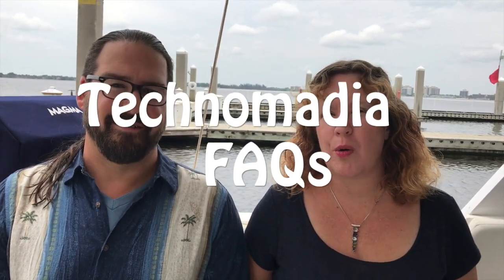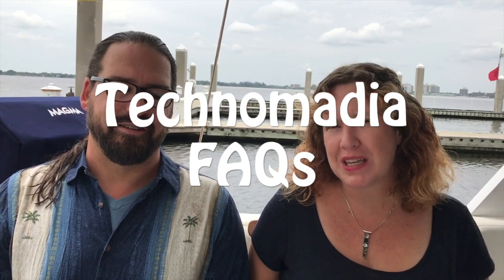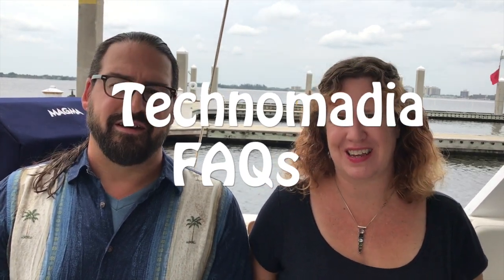Is a Watermaker Practical for the American Great Loop? | Cruising FAQs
In this FAQ video, we address the question of whether or not we have a watermaker - like many cruisers do.

Enjoy our content? Share the love back - here's some ideas

We share for fun in our spare time. We have full time jobs that fund our adventures - running - where we track mobile internet options for RVers and cruisers.

We love sharing a slice of our life with others Facebook and Instagram.   Come join the adventure!